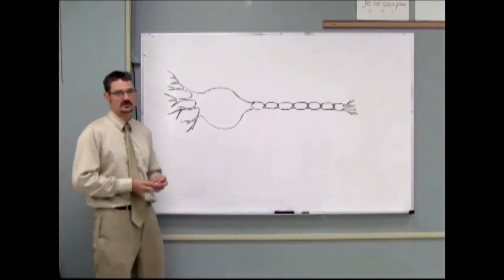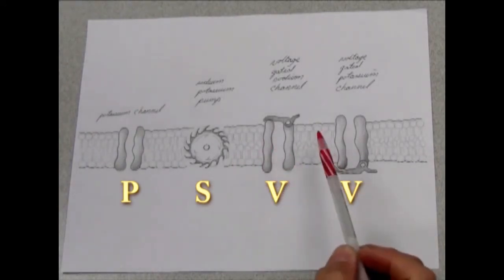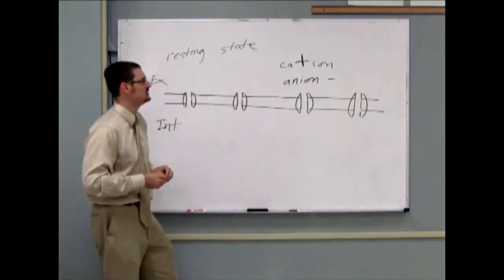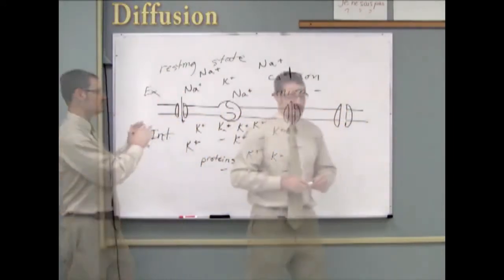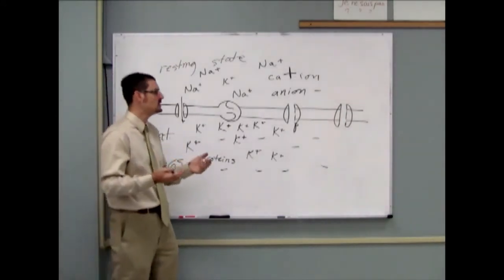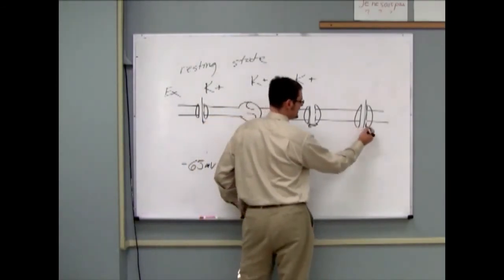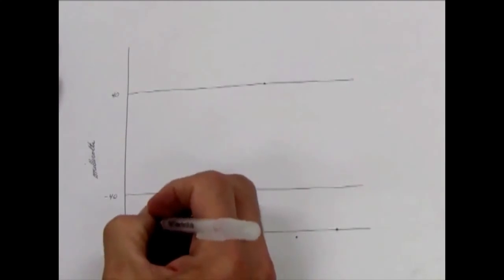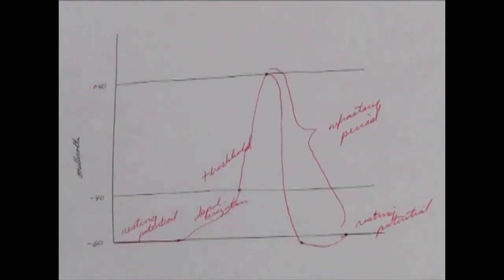Action Potential Dr DeBellis Sonoma State University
This video reviews the fundamentals of how an action potential is propagated along the axon of a neuron by sodium and potassium.